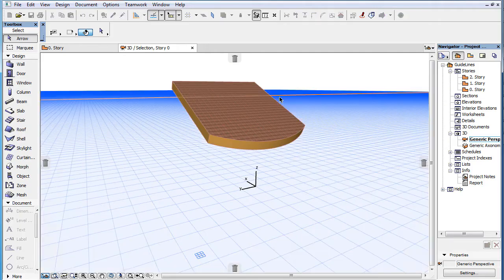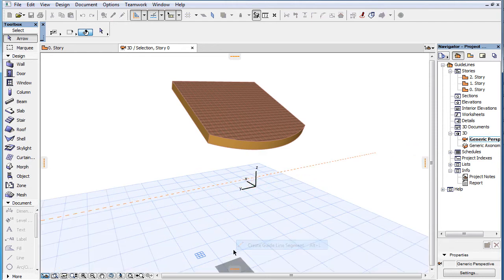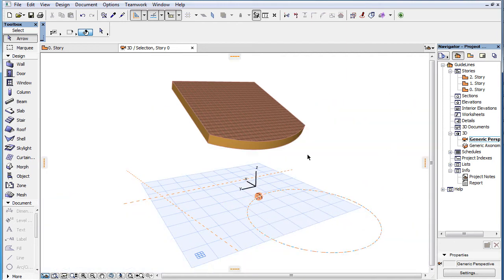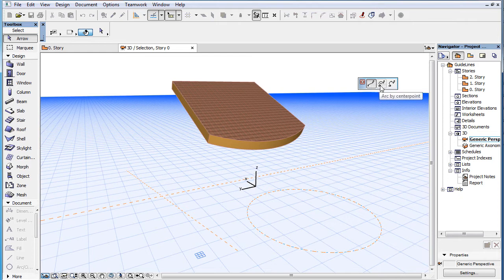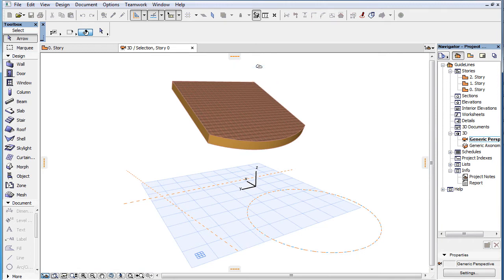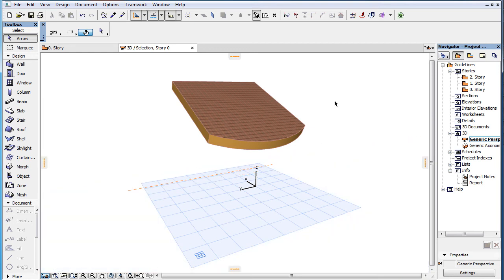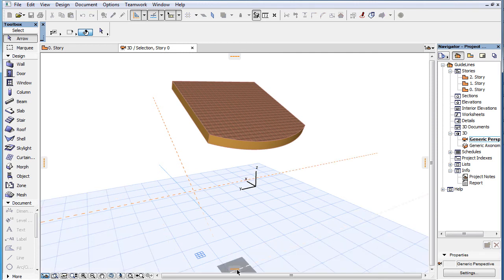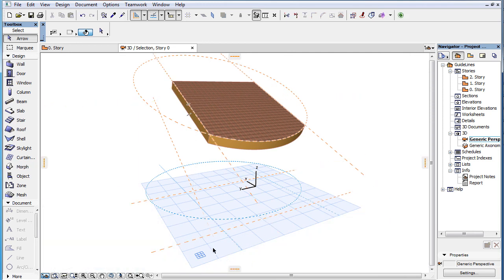Creating Guide Lines in 3D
This video clip presents the method of creating Guide Lines in the 3D Viewpoint of ARCHICAD 19.